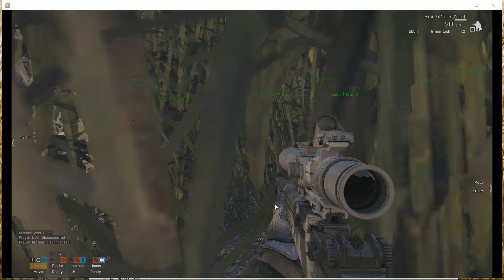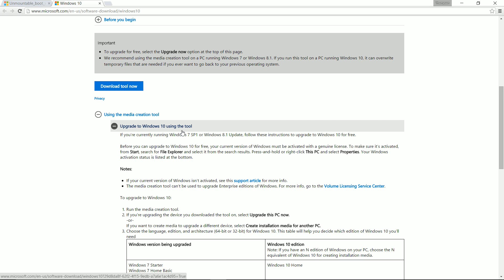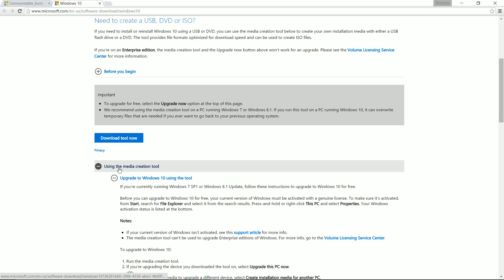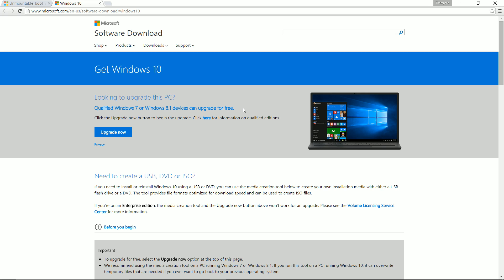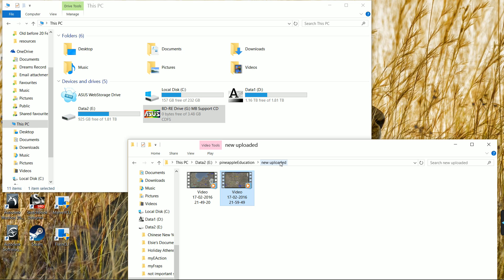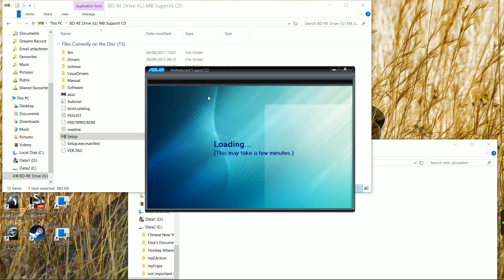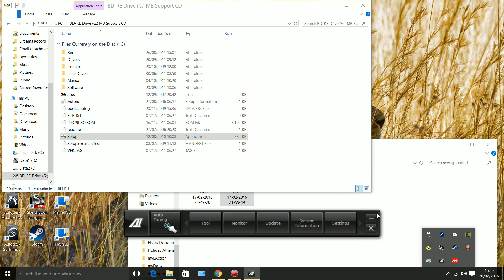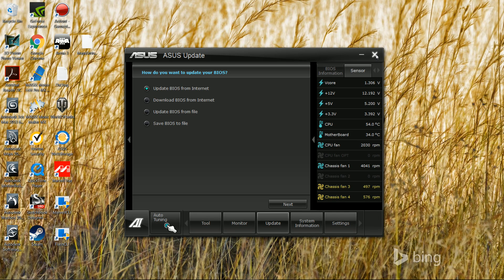How to Fix the Unmountable Boot Volume error on Windows 10 using the ASUS P9 X79 Pro motherboard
This video hopefully explains how to deal with the dreaded Unmountable Boot Volume system failure that comes up if your windows 10 operating system has problems booting up. Examples of problems are when there is an endless attempt from your  windows 10 to conduct a self-repair or where there is a blank screen following the use of a rescue disk instead of the disk booting up and rescuing you. Hope it helps. Good Luck! The mother board that I am using is the ASUS P9 X79 PRO (you cannot rely on anything else at this point).

Amazon: Samsung 870 QVO 1 TB SATA 2.5 Inch Internal Solid State Drive (SSD) (MZ-77Q1T0) £85